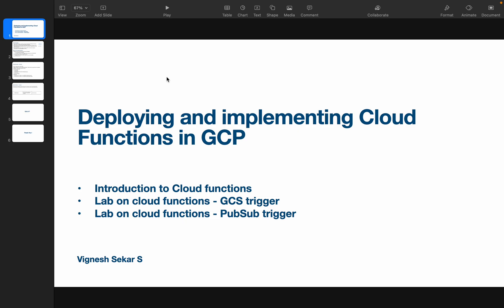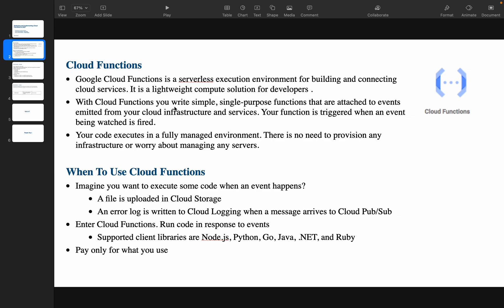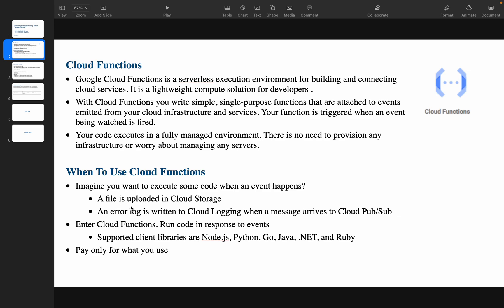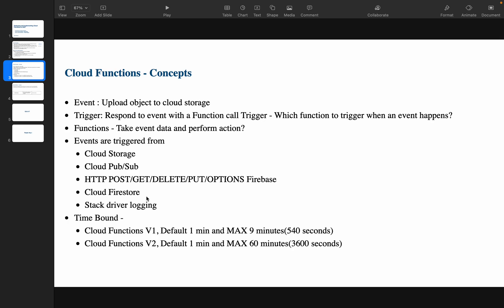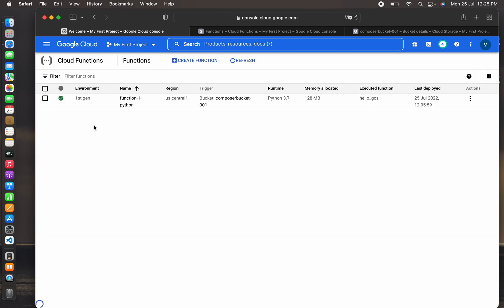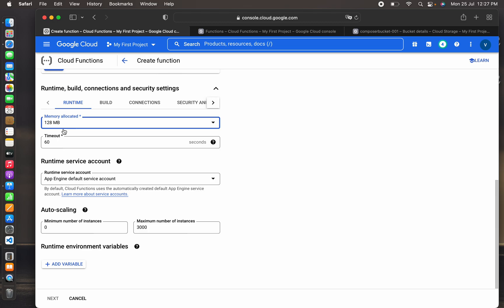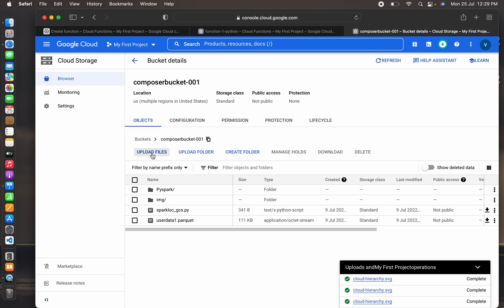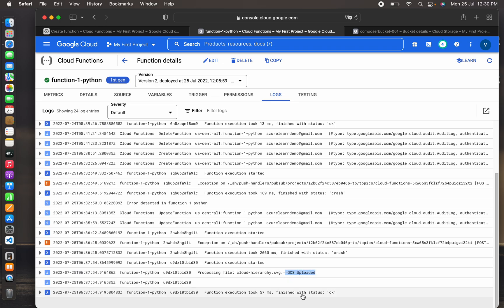Deploying and implementing Google Cloud Storage Trigger in Cloud Functions Google Cloud Platform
Introduction to Cloud functions
Lab on cloud functions - GCS trigger

Cloud Functions:

Google Cloud Functions is a serverless execution environment for building and connecting cloud services. It is a lightweight compute solution for developers .
With Cloud Functions you write simple, single-purpose functions that are attached to events emitted from your cloud infrastructure and services. Your function is triggered when an event being watched is fired.
Your code executes in a fully managed environment. There is no need to provision any infrastructure or worry about managing any servers.

1. LIKE
2. SHARE